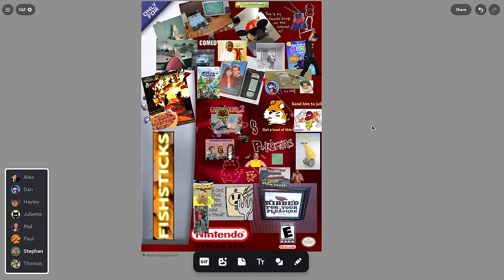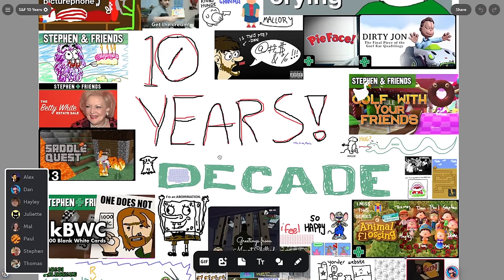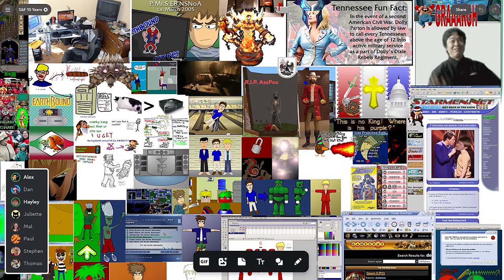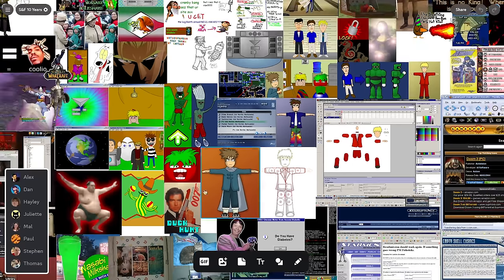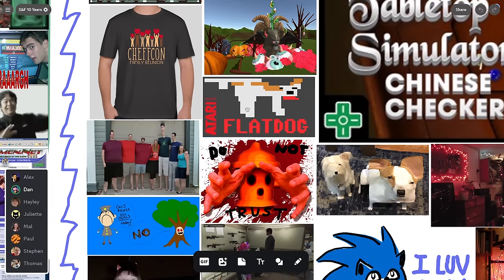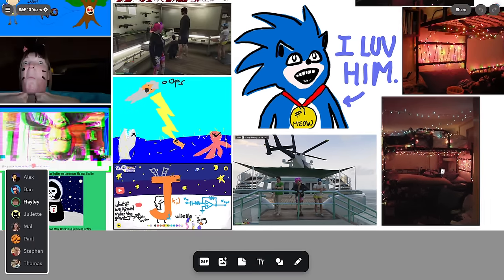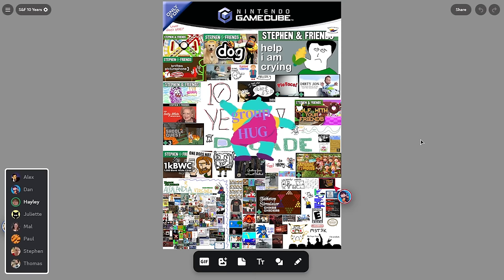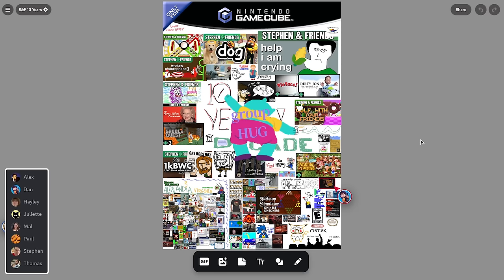10 Years of Stephen and Friends!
Holy cow, it's the 10th anniversary of Stephen and Friends! It's been an absolute blast, and I'm so lucky to have such great, hilarious friends. What's been your favorite video or moment of the last decade? And what game would you like to see our group play this year?

❗️ Include a timestamp in your comment to submit a Memorable Moment.